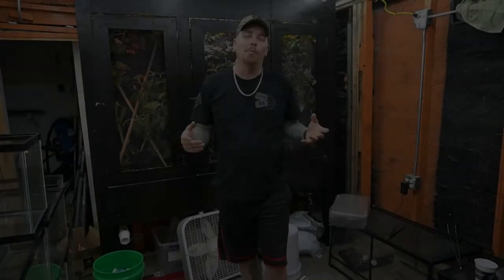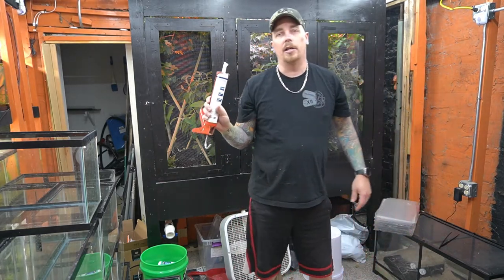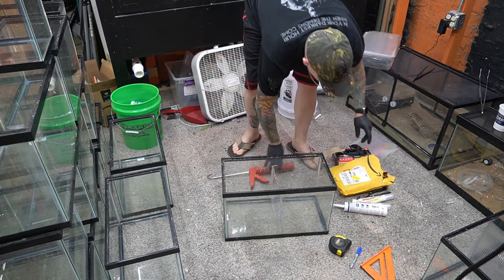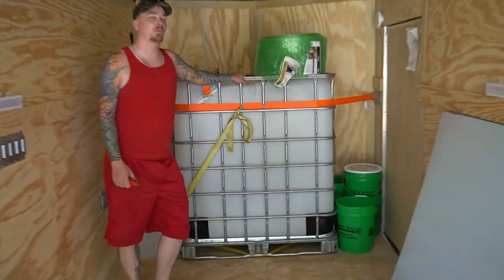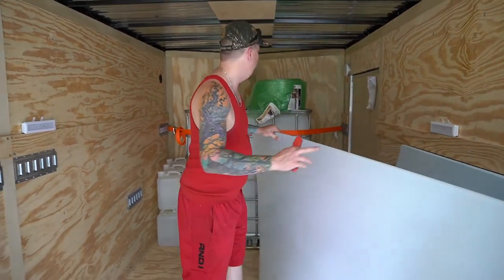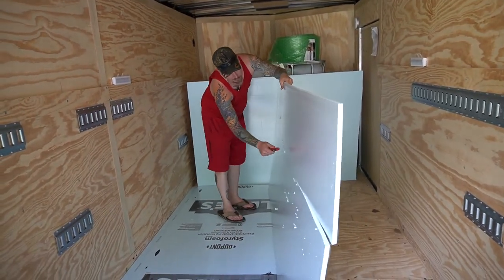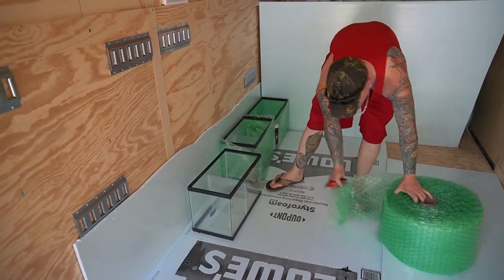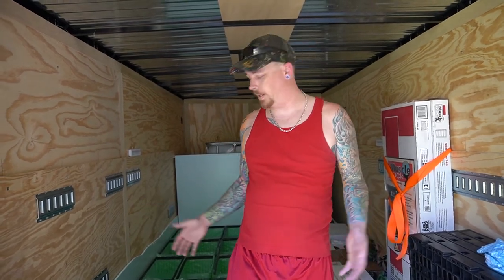How to: Prepare for Aquashella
Just a quick tutorial to show how we prepared for Aquashella with building tanks, setting up the trailer, and loading and securing the tanks, water, and shelving.

0:00 How to Prepare for Aquashella
0:24 Assembling Tanks
7:27 Packing the Trailer
13:09 Wrapping Tanks for Transport
16:20 Trailer All Packed